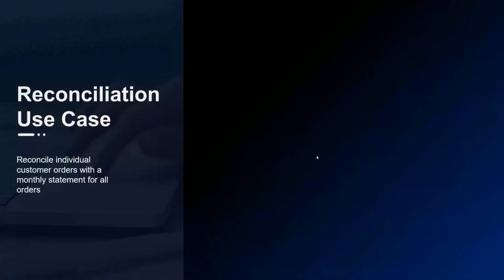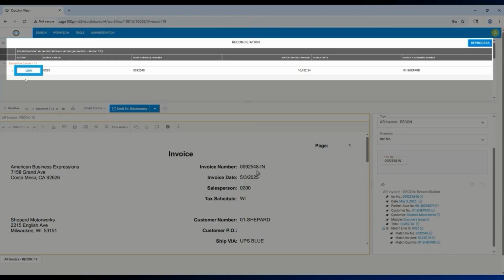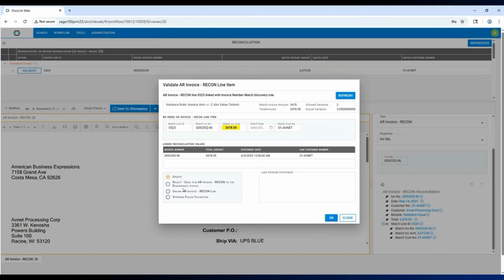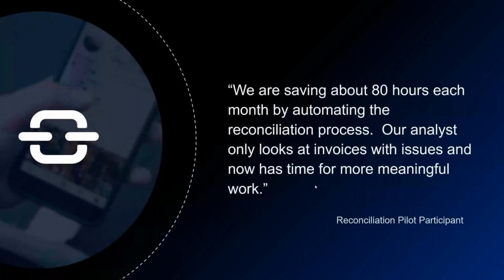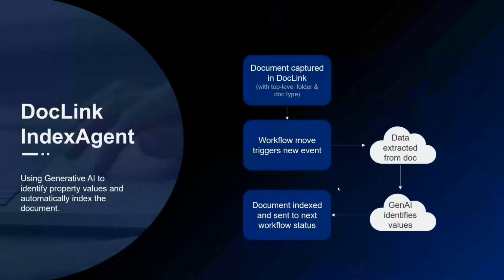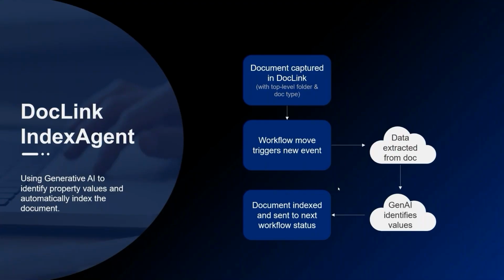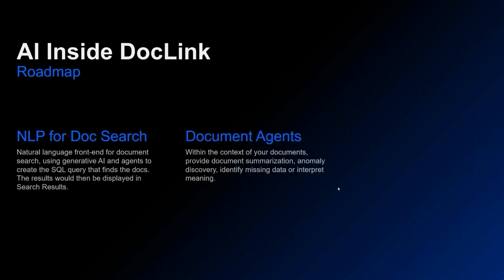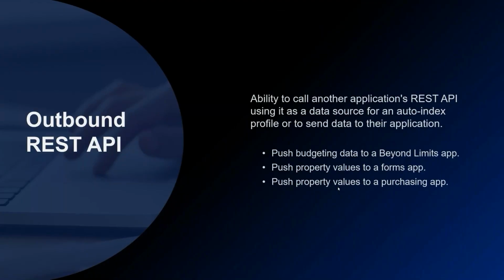DocLink - Reconciliation Module, AI Index Agent, REST APT Integration, AI Roadmap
Discover what’s new in DocLink! From the powerful new Reconciliation module that automates document matching, to exciting AI-driven indexing using machine learning and generative AI, this video highlights how DocLink is evolving to save you time and boost efficiency. Plus, get a peek at upcoming AI roadmap projects like conversational search, intelligent document agents, and new REST API integrations.